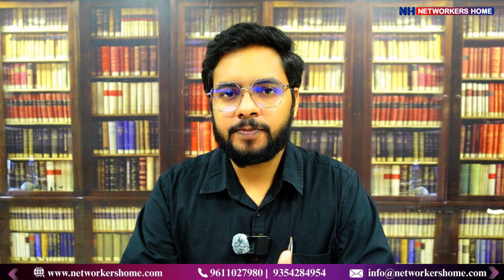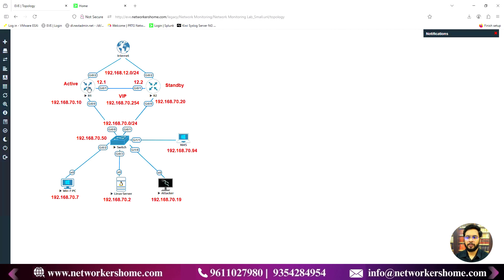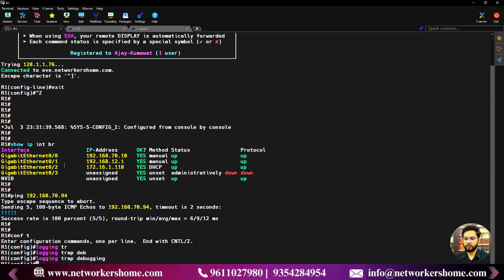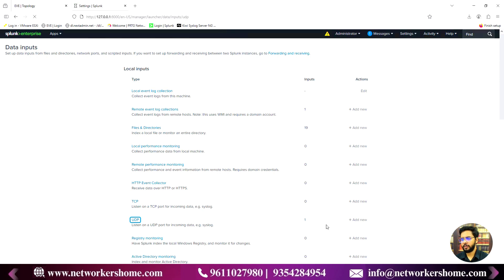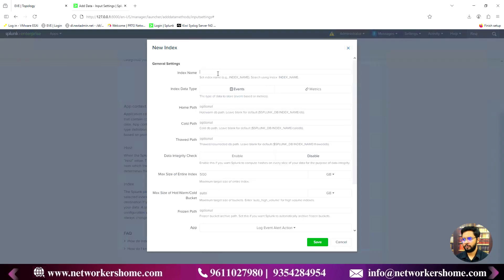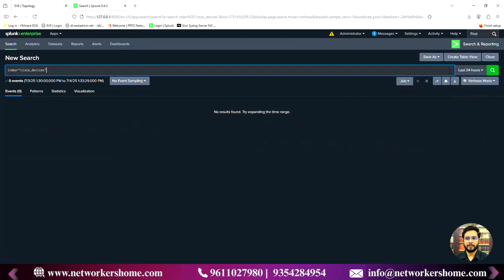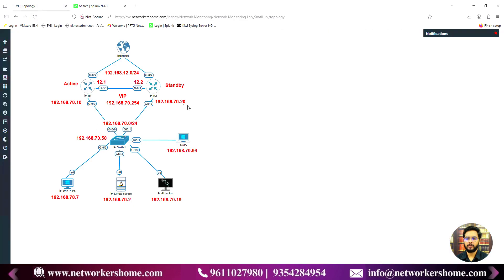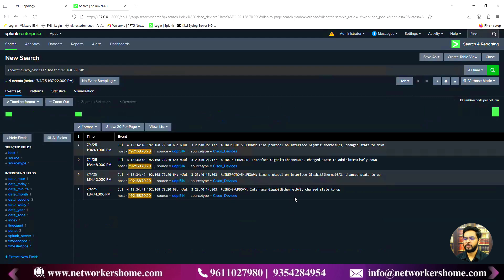How to Forward Cisco Router & Switch Logs to Splunk | Step-by-Step Guide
Want to monitor your Cisco routers and switches in real time using Splunk? In this detailed tutorial, we’ll walk you through the complete step-by-step process of forwarding syslog data from Cisco devices to Splunk for powerful log analysis and network visibility.

🔧 What you'll learn:
✅ How to configure syslog on Cisco routers and switches
✅ How to set up a Splunk instance to receive logs
✅ Real-time monitoring and log filtering in Splunk
✅ Tips for troubleshooting log forwarding issues

Whether you’re a network engineer, cybersecurity analyst, or Splunk beginner, this guide will help you gain better visibility into your network using one of the most powerful log management tools in the industry.

📚 Courses:
CCNA Training